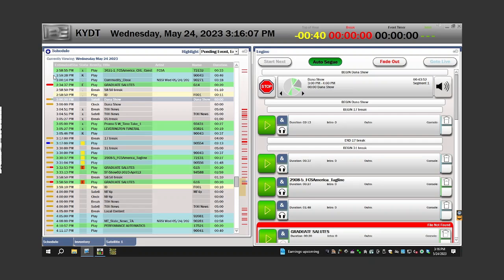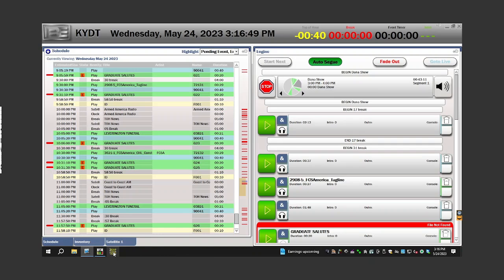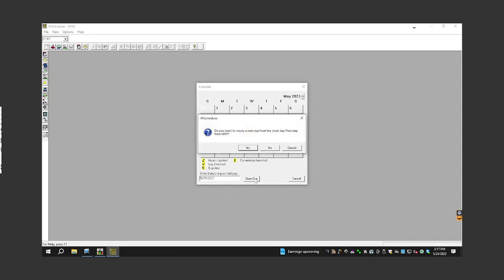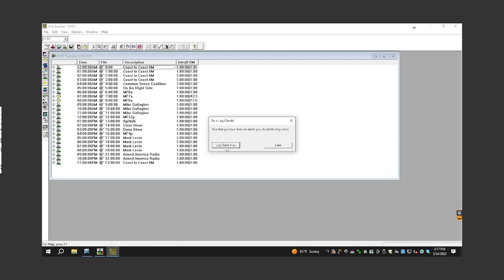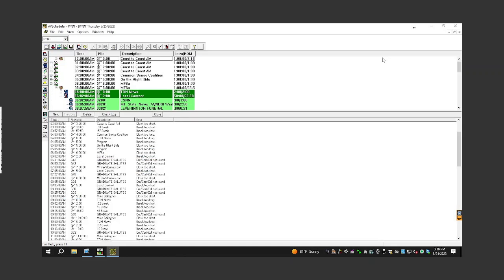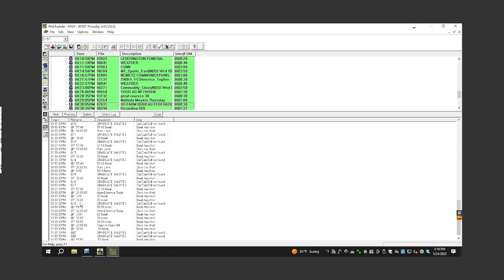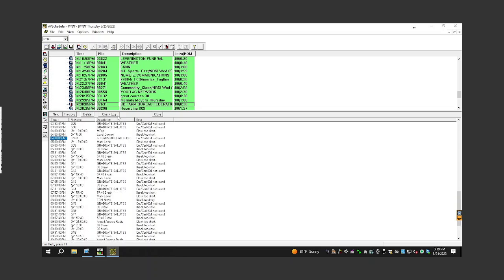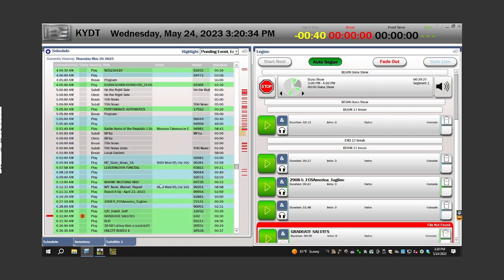Importing SMARTS traffic into Audiovault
How to import traffic into Audiovault and export the schedule to the on-air engince